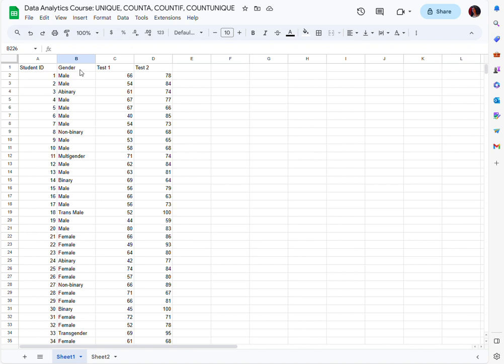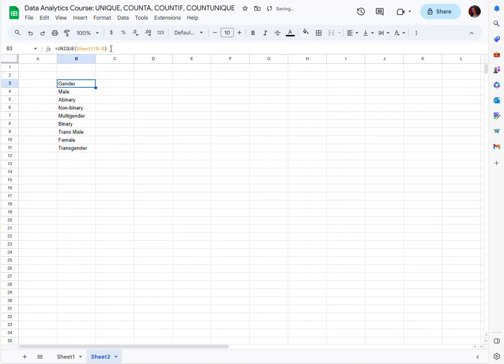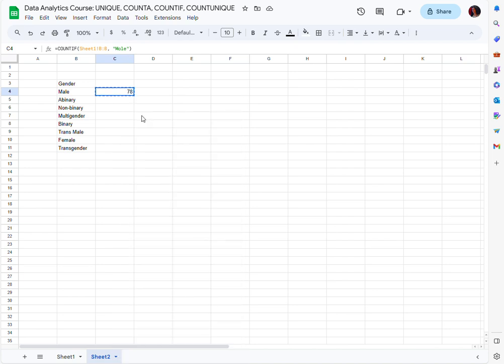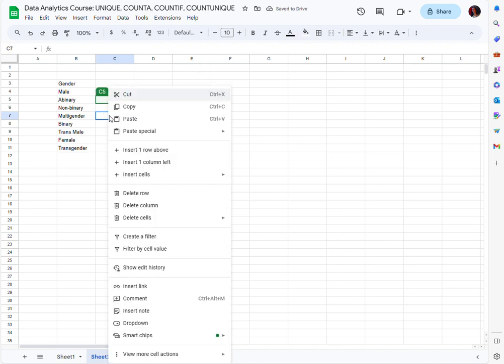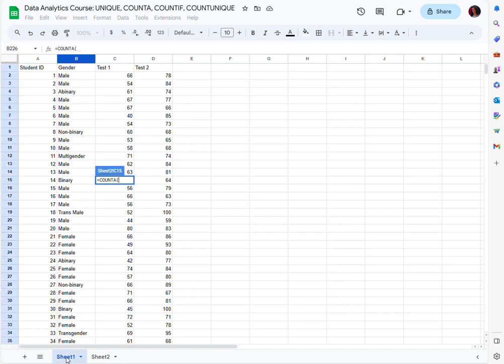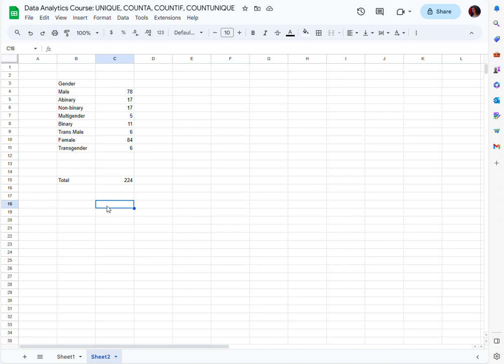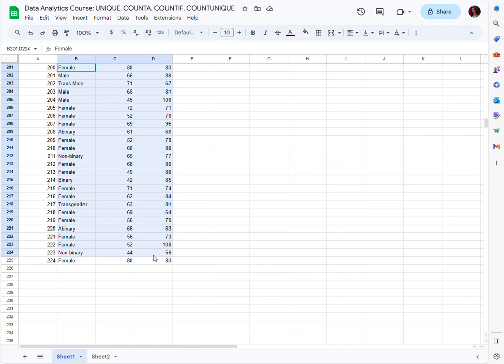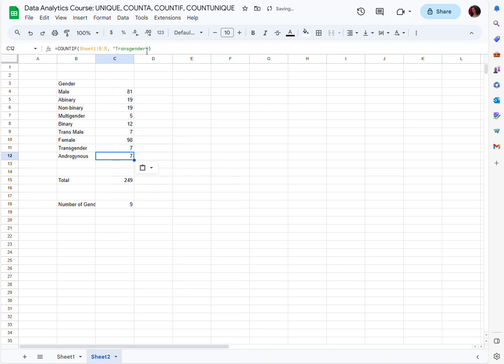Using the UNIQUE, COUNTA COUNTIF, and COUNTUNIQUE Functions in Google Sheets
This video demonstrates how to use the UNIQUE, COUNTA COUNTIF, and COUNTUNIQUE functions in Google Sheets.